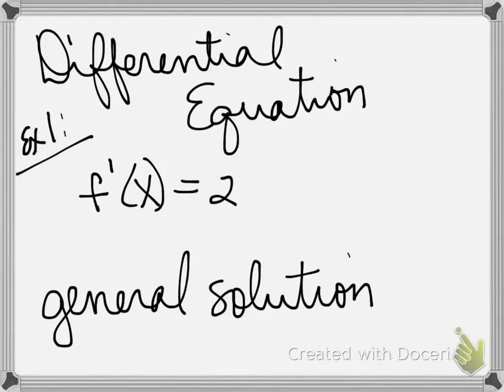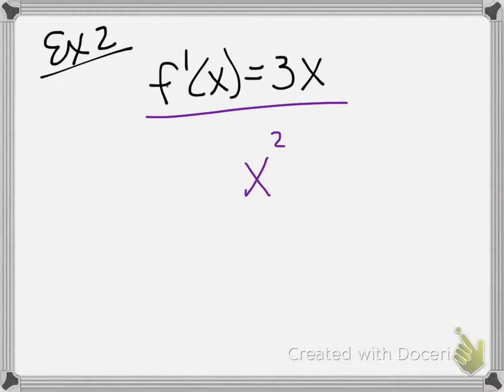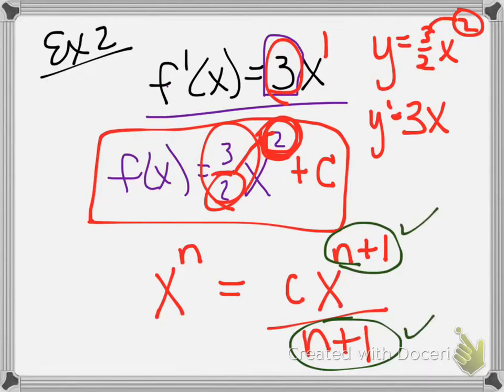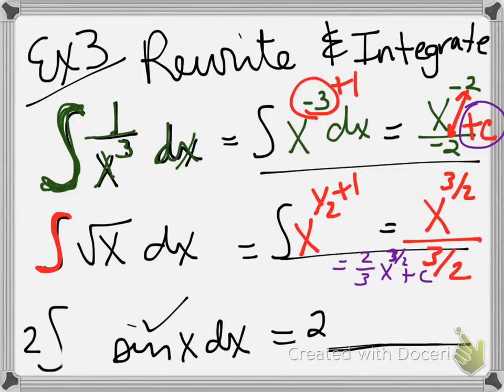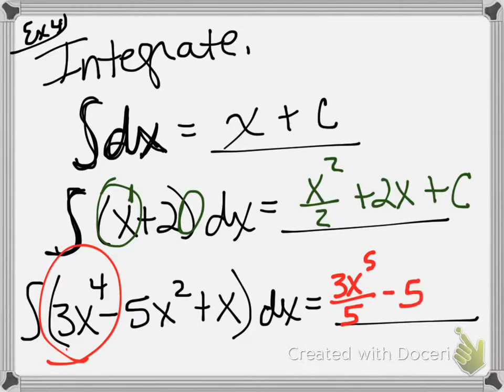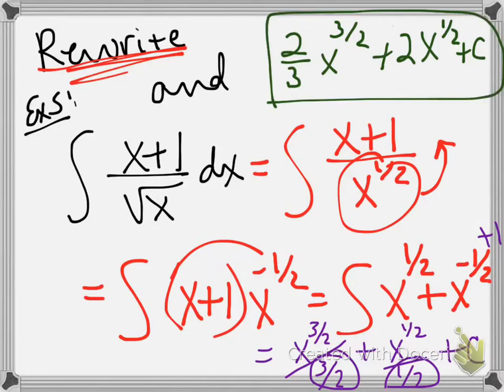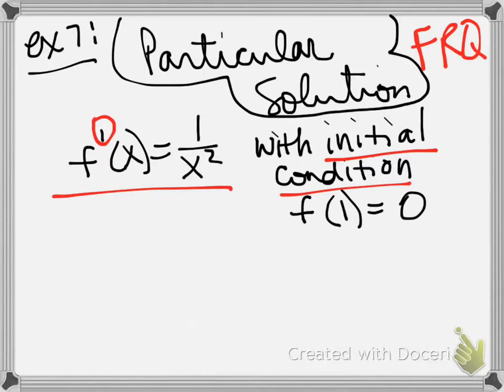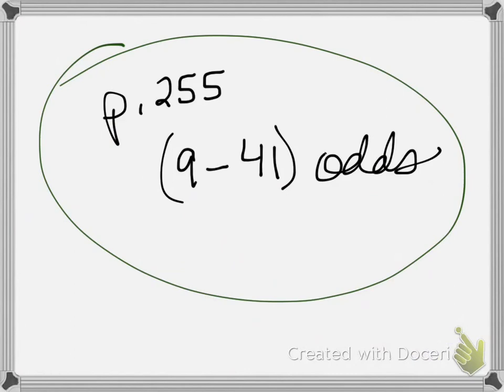Calculus Lesson 4.1